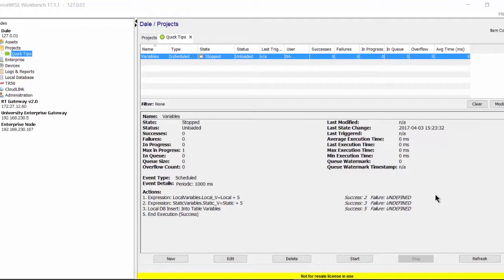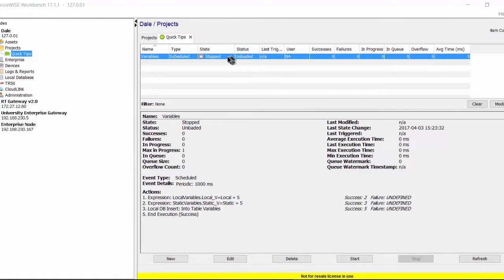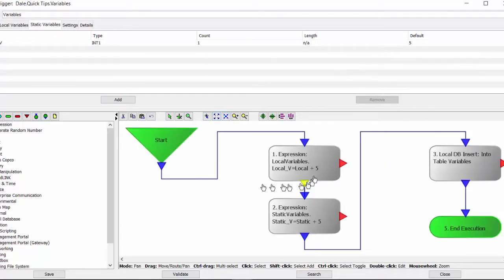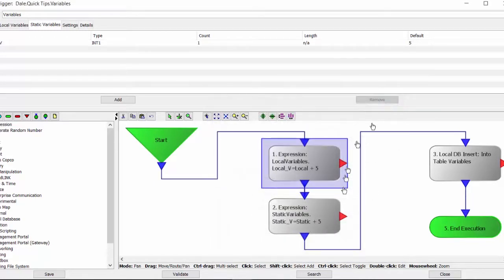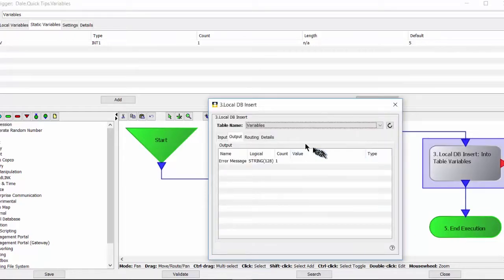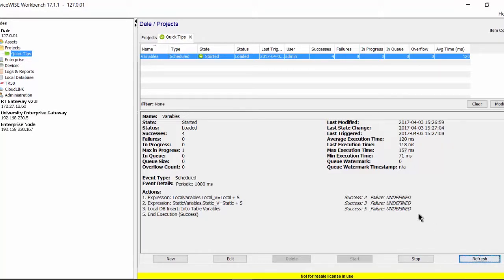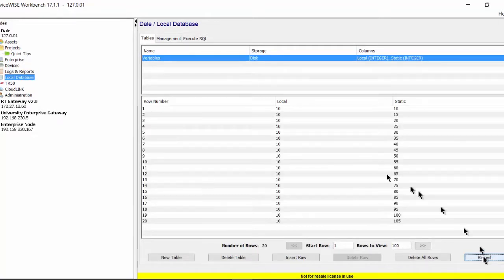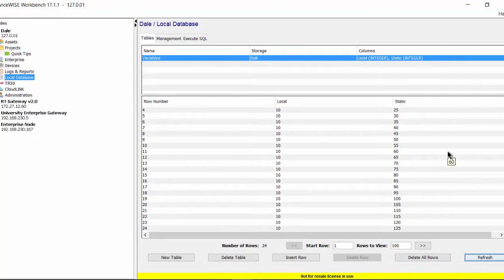Telit deviceWISE: Creating and Using Local and Static Variables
Learn how to create better triggers within the Telit IoT Portal.